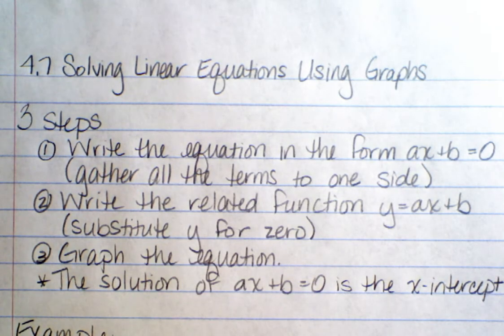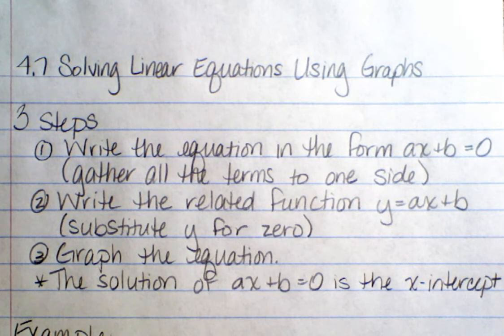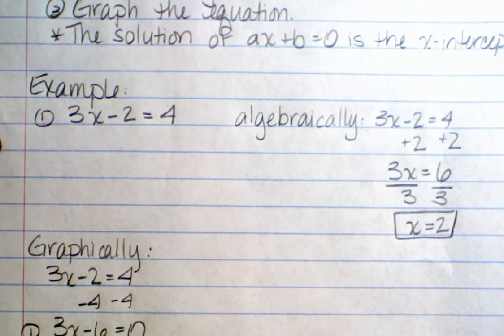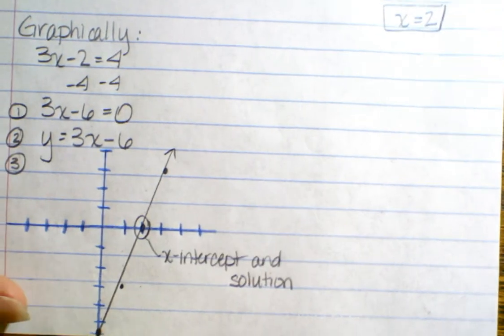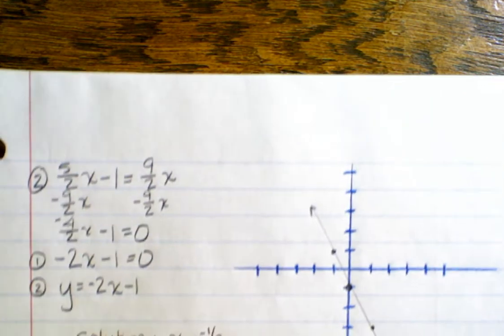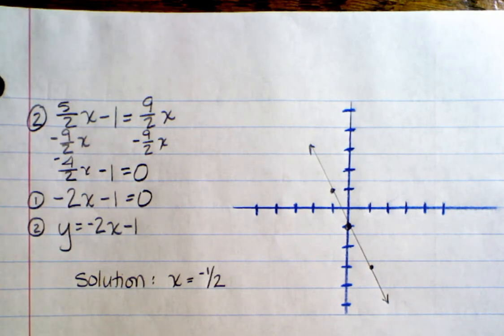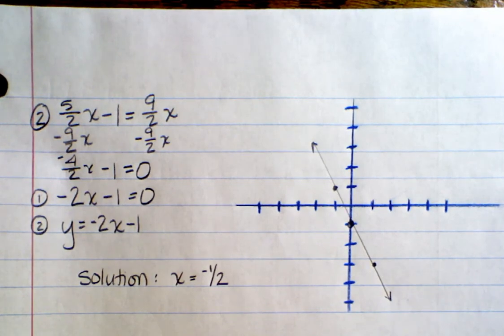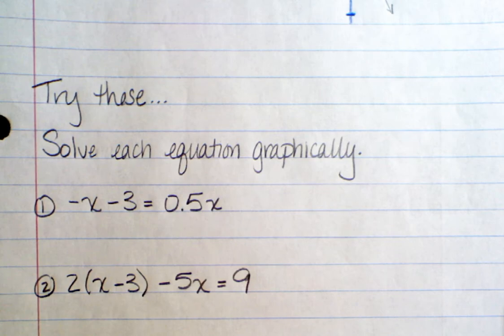Algebra 4 7